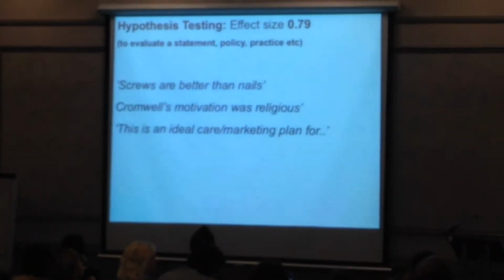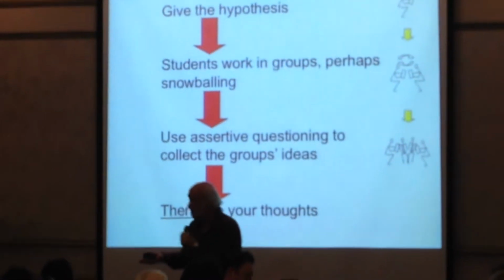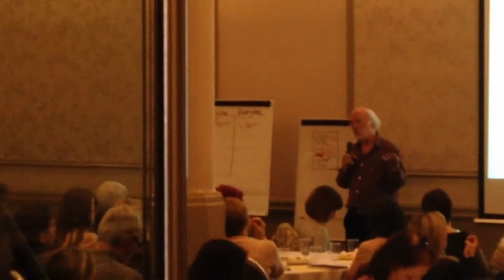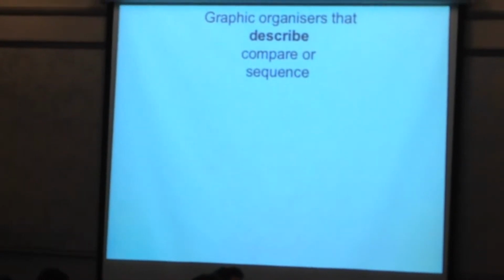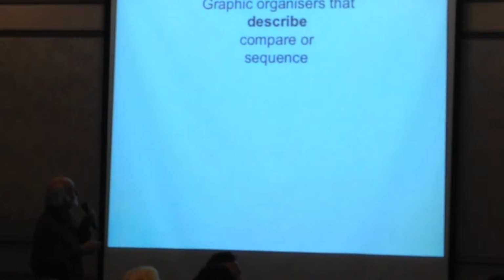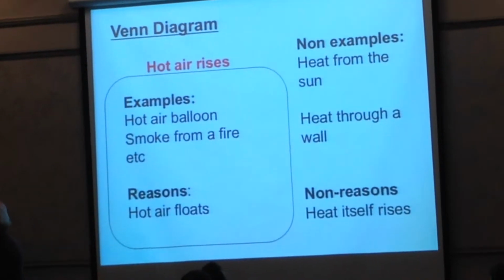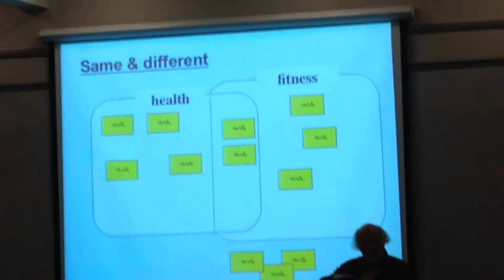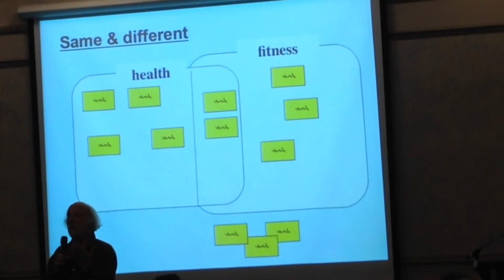Geoff petty at Headingley vid 4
Geoff petty at Headingley